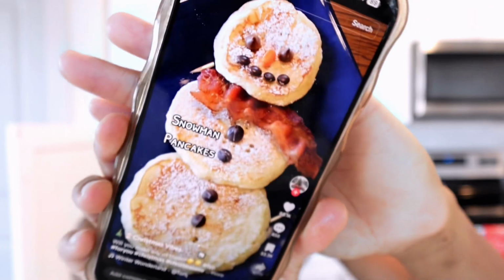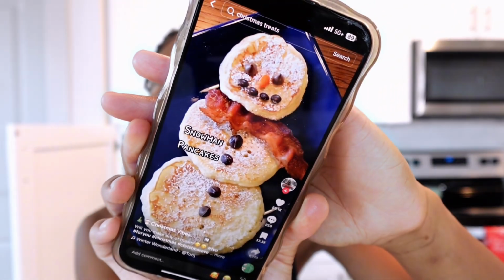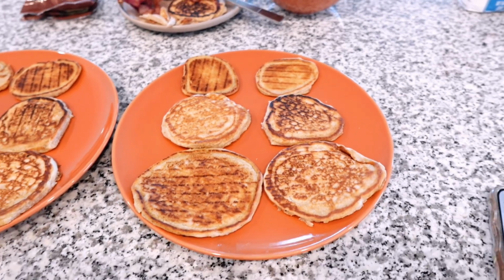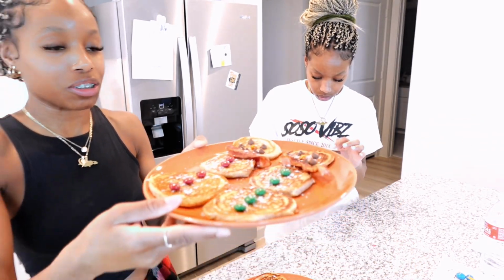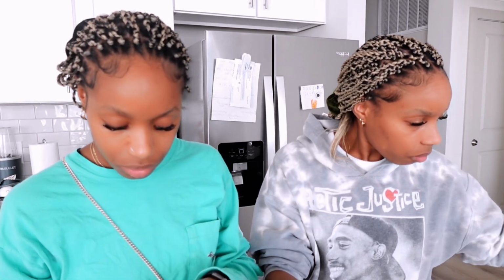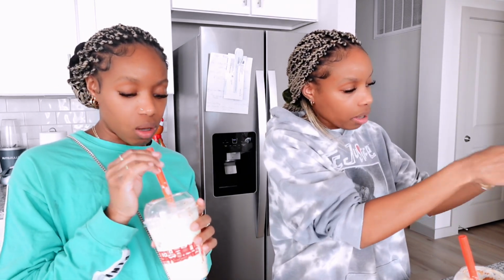VLOGMAS DAY 13 | making snowman pancakes, diy nails + more | Hillary Rosemarie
I hope you all are enjoying vlogmas so far because I’ve been having so much fun filming it.

xoxo Hillary Rosemarie 🥰

Editing: CapCut

SOCIALS📲
Hillary’s IG: @beautifulxoxo24
Stephanie’s IG: @_blackbeauty24

Subs: 444
Goal: 500